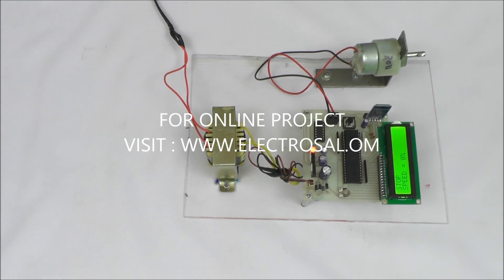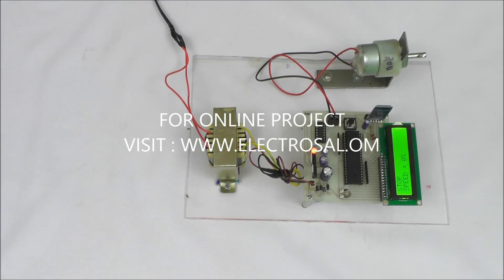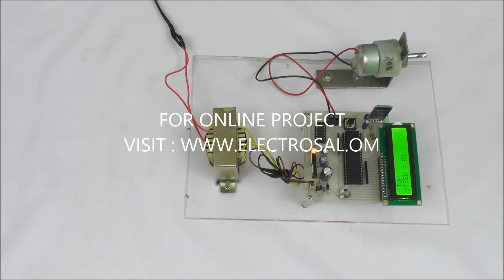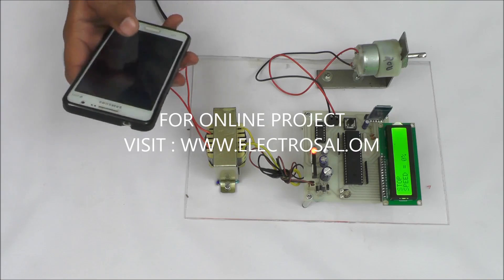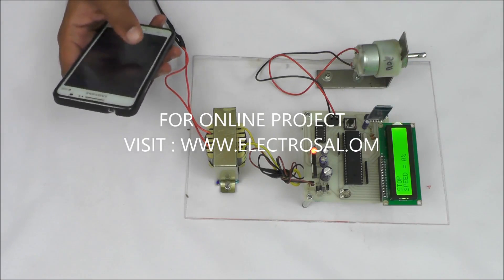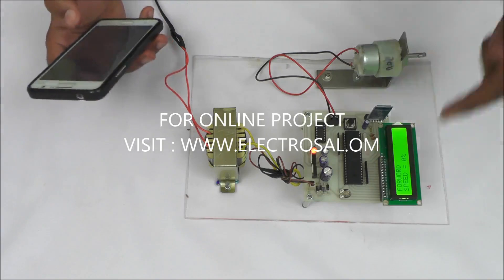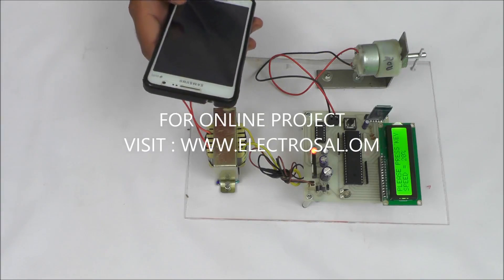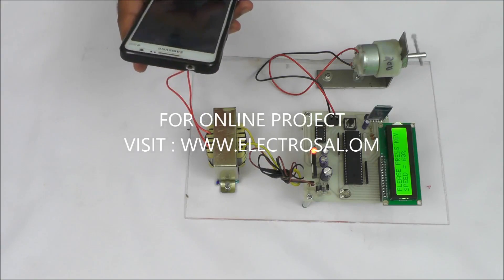FOUR QUADRANT DC MOTOR CONTROLLED BY ANDROID APPLICATIONS //Engineering / electrical / electronic